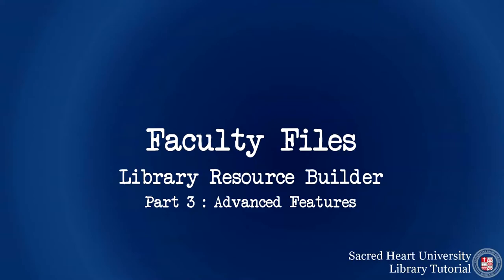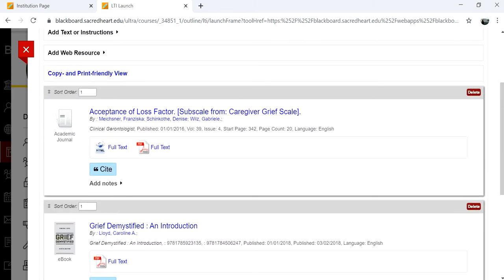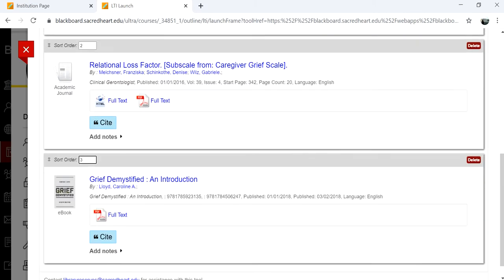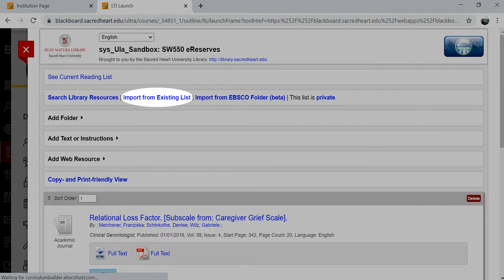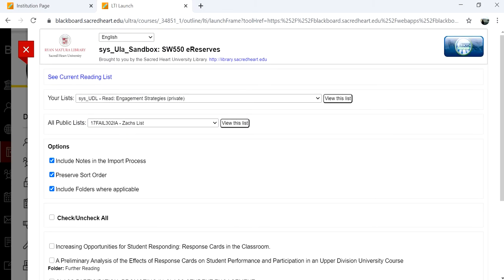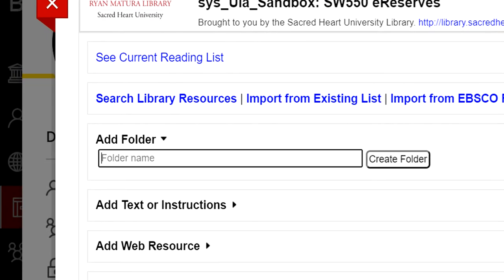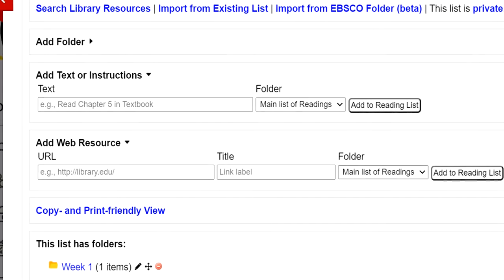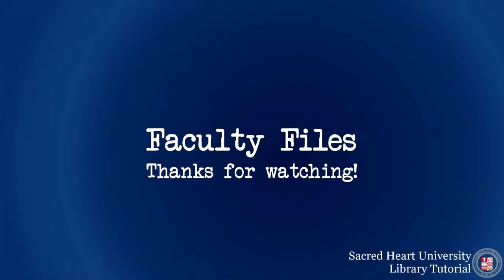Library Resource Builder: Advanced Features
In this short video, you will learn about the advanced features of the Library Resource Builder tool in Blackboard.